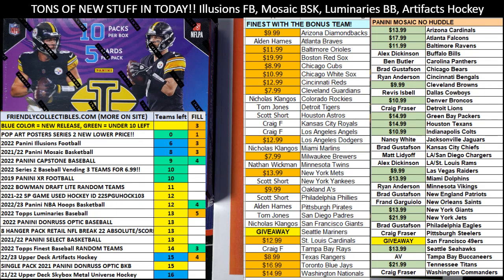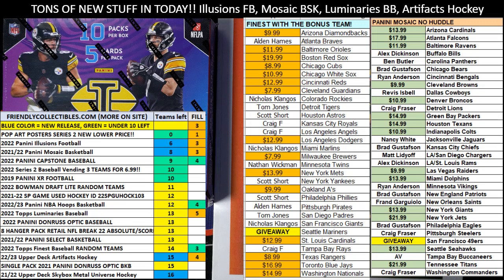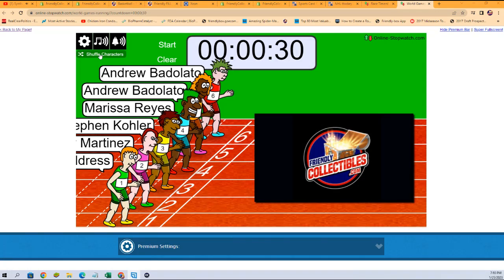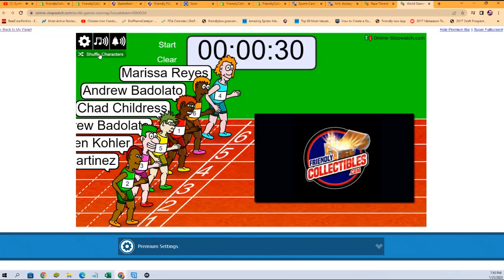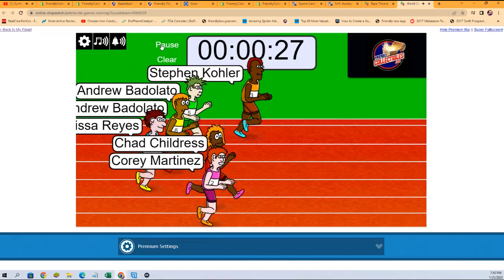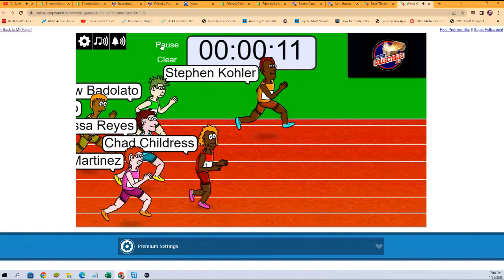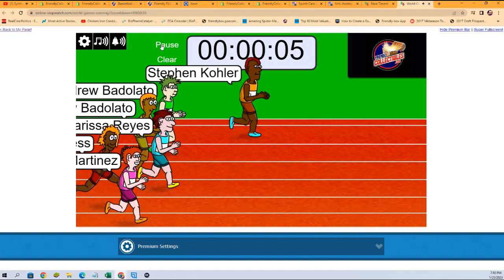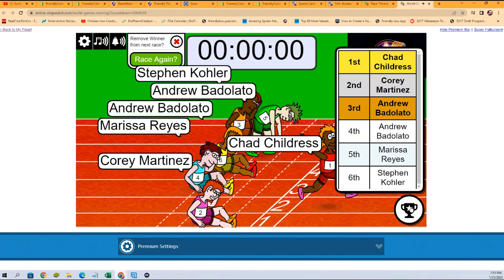2022 Panini Illusions FILER D 22ILLUSIONSFB101